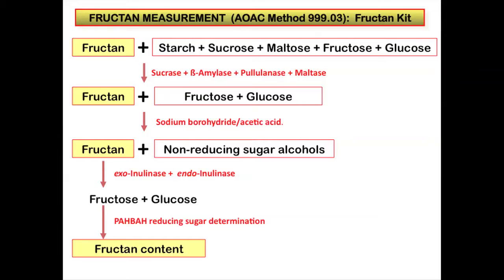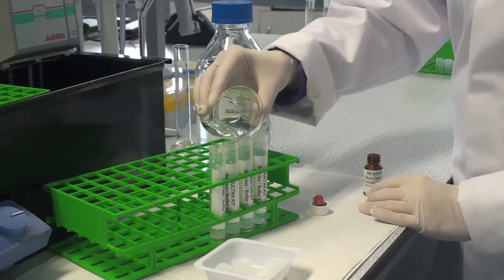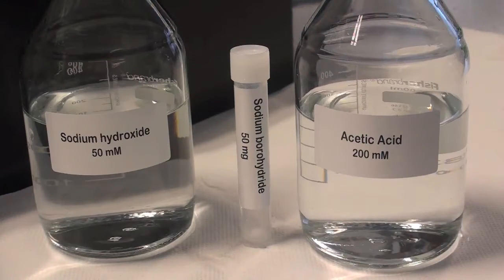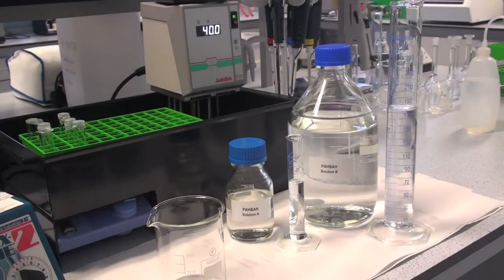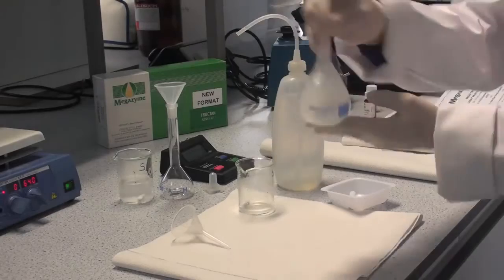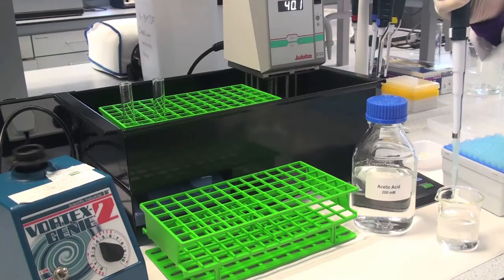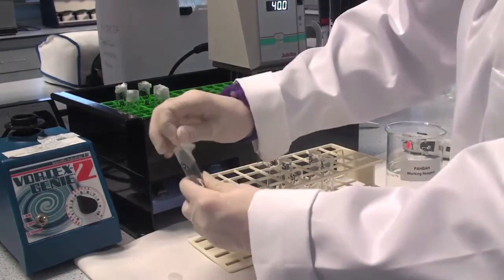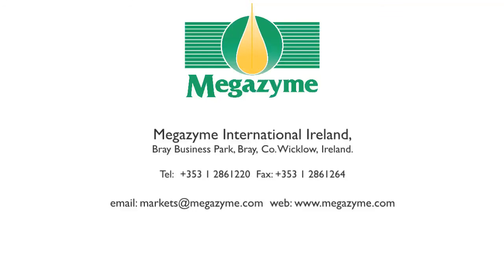Fructan Video Protocol with K-FRUC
Megazyme’s Fructan Assay Kit is suitable for the specific measurement of fructan in plant extracts, animal feed and food products containing starch, sucrose and other sugars.
It is used in three validated methods for the determination of fructan: AOAC method 999.03 (foods), AOAC method 2018.07 (Animal Feed) and AOAC method 2016.14 (infant formula and adult nutritionals). And also is validated as AACC Method 32-32.01 and CODEX Method Type III.
In the most recent development, a recombinant endo-levanase has been incorporated into the fructanase mixture, extending the use of the method to the measurement of levan-type fructans as are present in grasses such as timothy, cocksfoot, ryegrass and red fescue.

Chapters for this video can be found below:
00:02 Theory of the Analytical Procedure
02:03 Kit Contents
02:25 Preparation of Reagent Solutions/Suspensions
05:19 Preparation of Buffer Solutions
05:40 Preparation of PAHBAH Reagent
10:00 Preparation of Alkaline Borohydride Solution
10:36 Weighing samples
11:12 Assay Procedure: a. Extraction & Filtration
13:32 Assay Procedure: b. Removal of Sucrose, Starch & reducing Sugars
16:06 Assay Procedure: c. Hydrolysis & Measurement of Fructan
18:45 Assay Procedure: d. Development of Colour with PAHBAH Reagent
20:18 Calculations